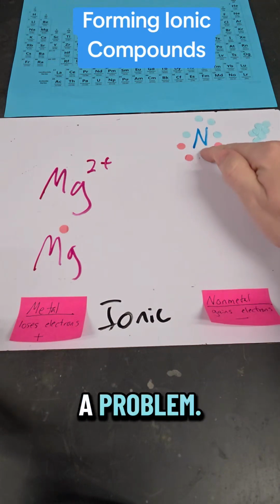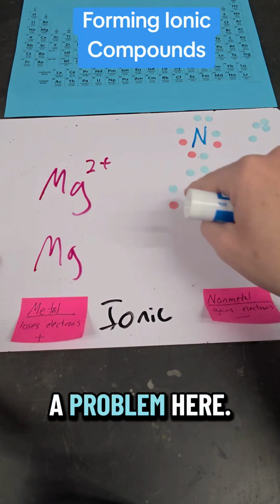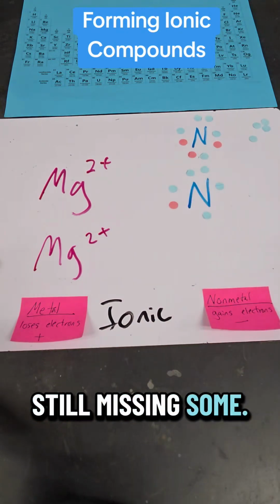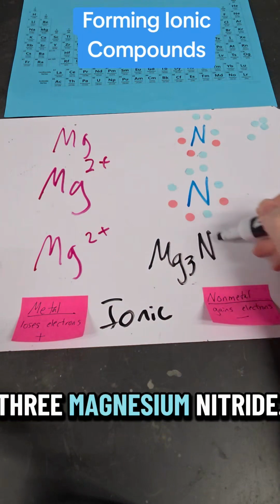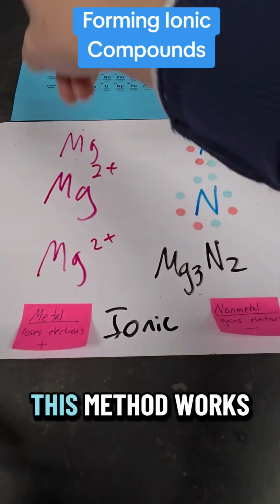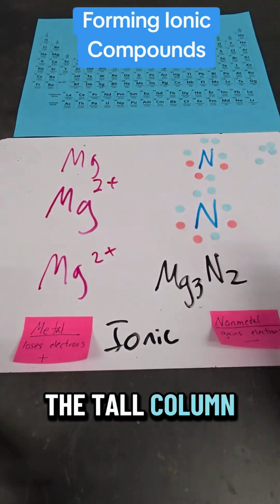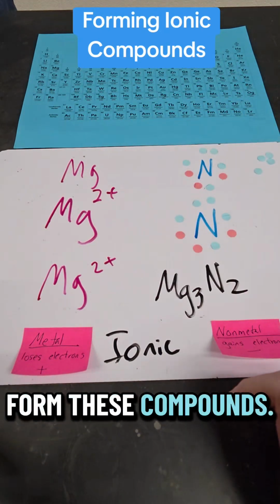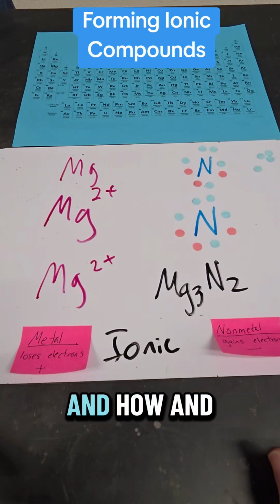Forming an ionic compound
Using dot diagrams to show how the transfer of electrons creates ions, leading to the formation of an ionic compound